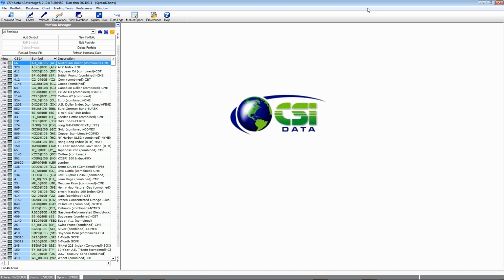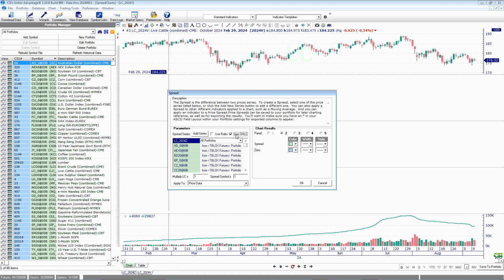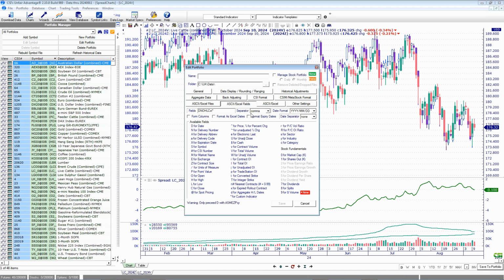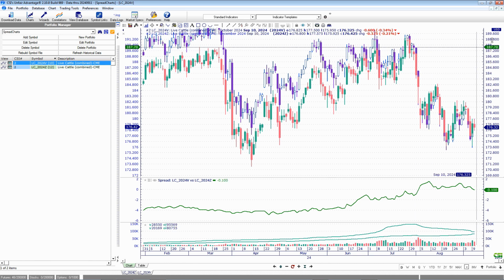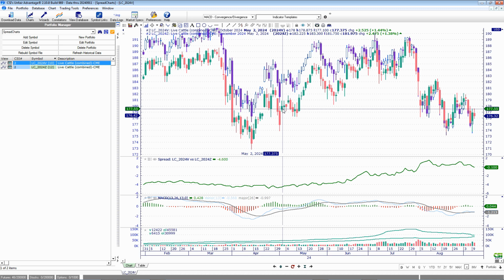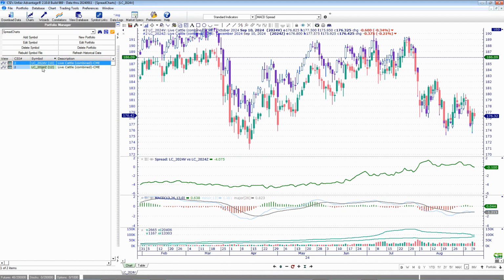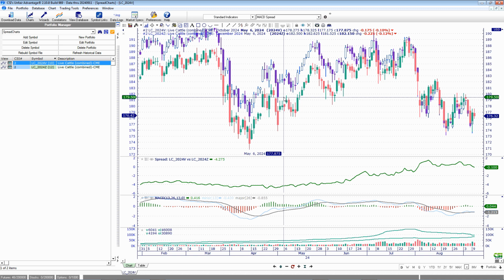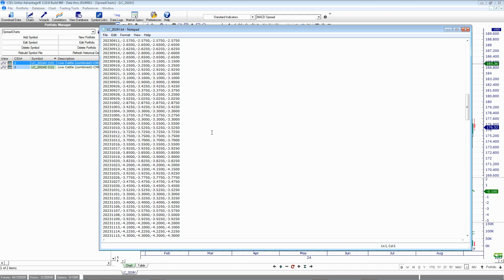Creating Spread Charts using CSI's Unfair Advantage®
This video demonstrates how to create spread charts using our software, and how to export their values to ASCII and Excel formatted files. I'll also cover how to add additional indicators to your charts, so you can have their values exported to files, so that you, or other software can use it to uncover profitable opportunities.  Watch for more videos that show you how.

CSI Unfair Advantage®
Commodity Systems, Inc

You'll be notified when new videos appear on our channel.